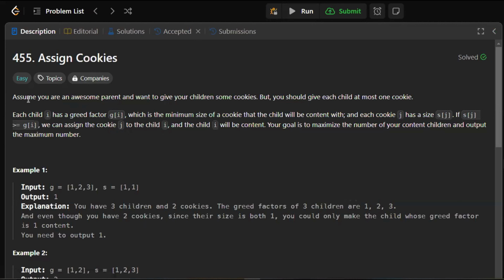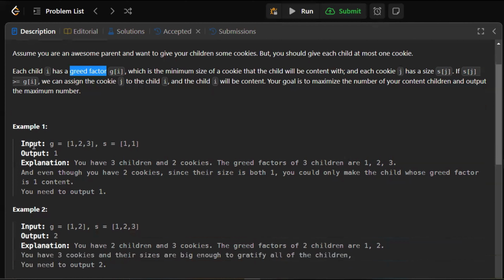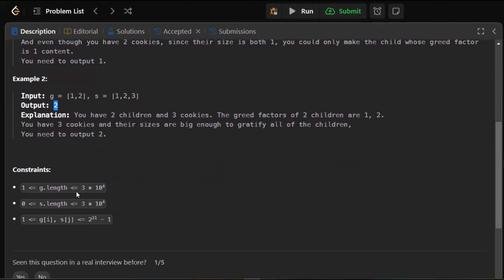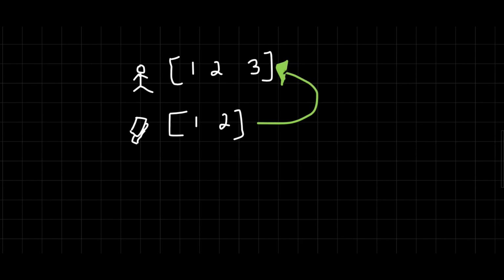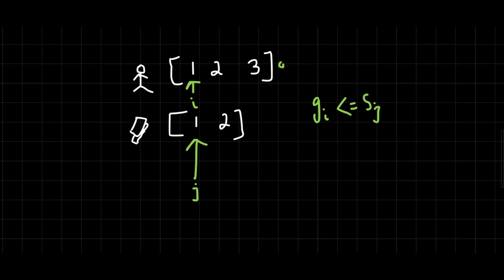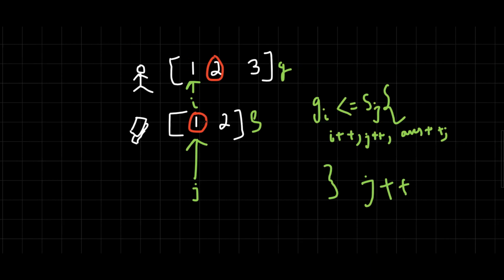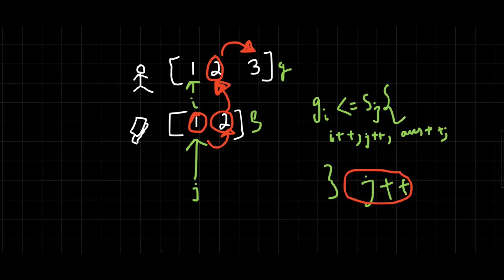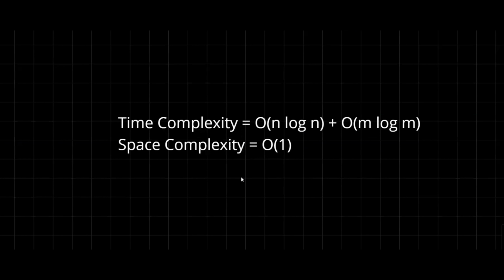Assign Cookies | Google Interview Question | Two Pointer | LeetCode 455 | C++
Timestamp:
0:00 - Understand the Problem
2:21 - Solution of this Problem
6:49 - Complexity Analysis of this Problem